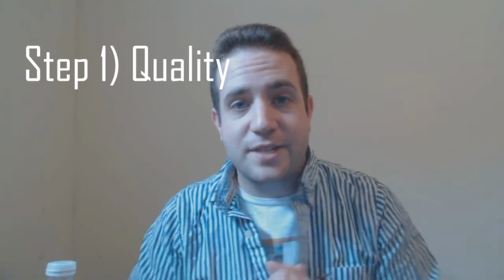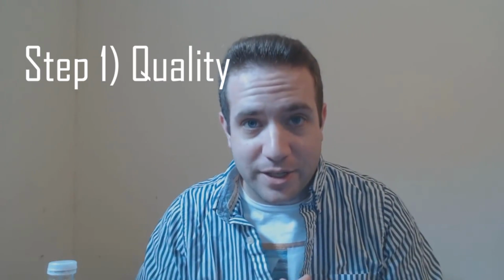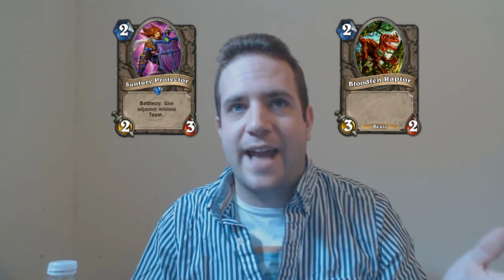How to Draft 12 Win Arena Decks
Twitch.tv/Lawrencejame